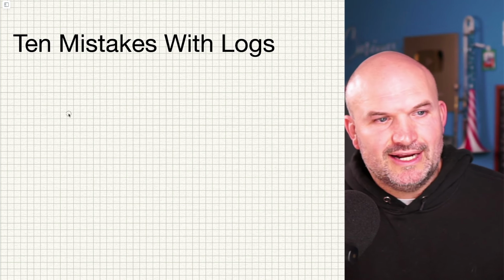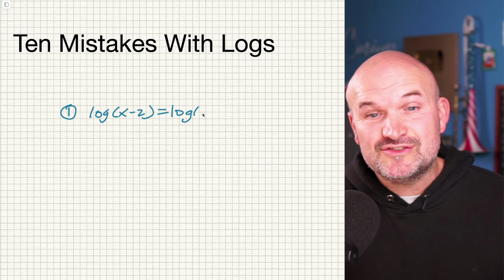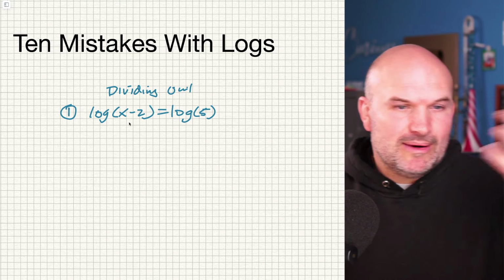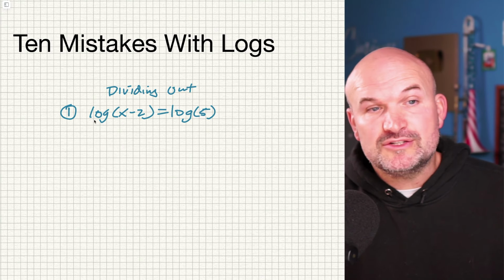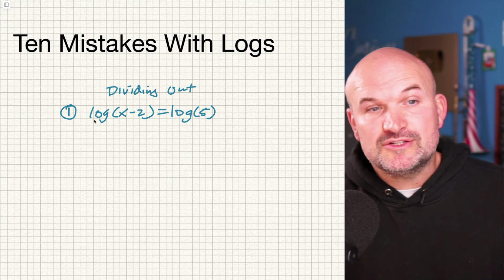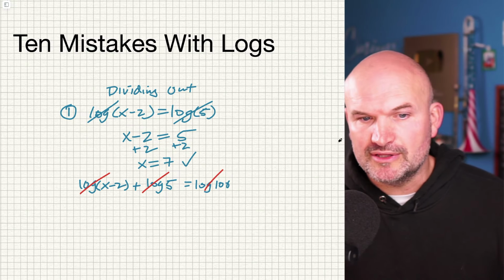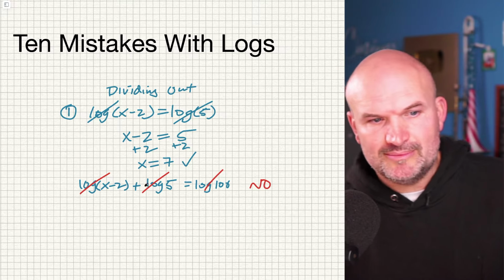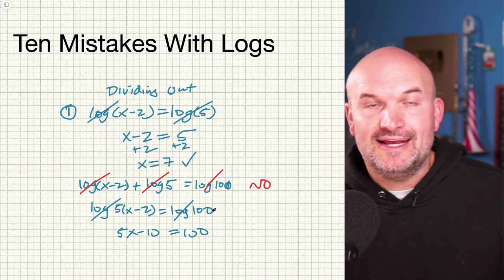Simple Logarithm Mistake #1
In this video, I'll explain a common mistake students make when dealing with logarithmic equations, specifically the "dividing out" error. Learn how to correctly apply the one to one property to solve for x in logarithmic functions, avoiding pitfalls that can lead to incorrect solutions. This math tutorial is perfect for anyone looking to improve their equation solving skills in algebra 2.